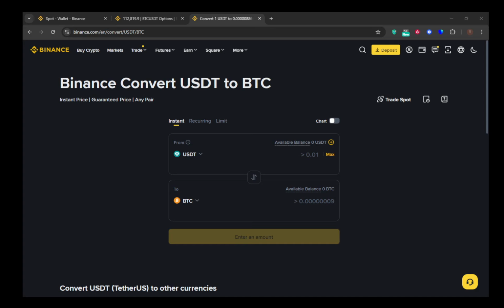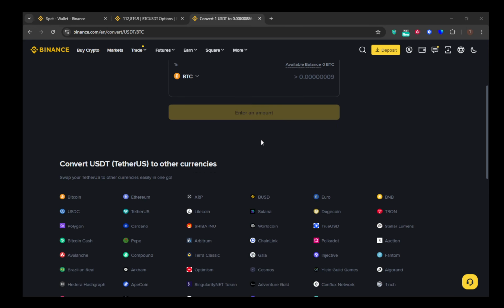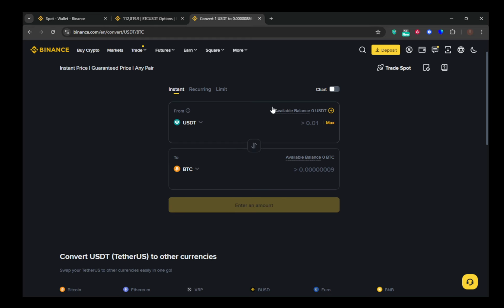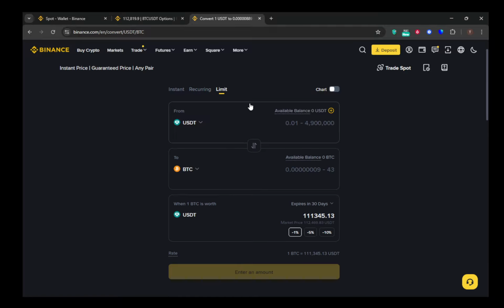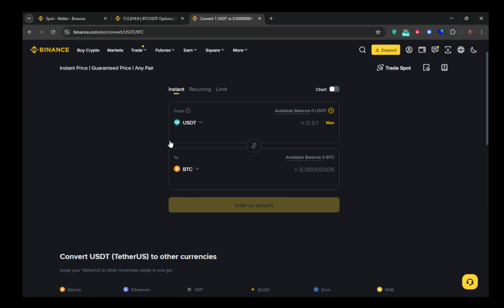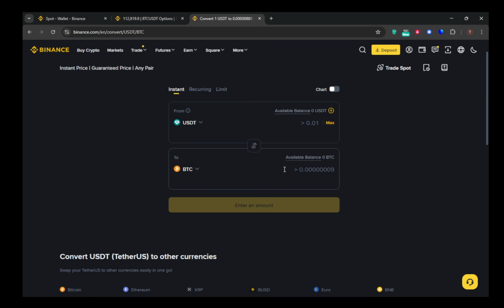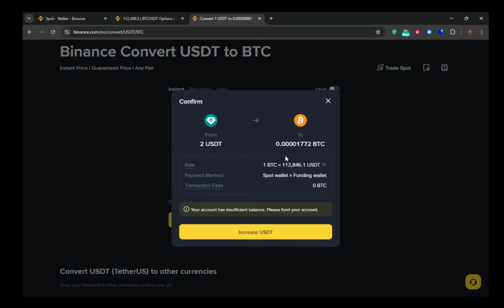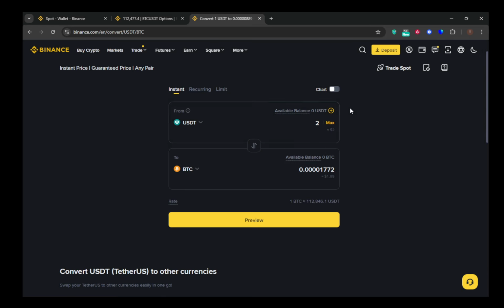How to Convert Crypto on Binance Step-By-Step | Binance Convert Tutorial 2025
In this video, we’ll walk you through how to convert crypto on Binance using the built-in Convert feature. You’ll learn how to easily swap one cryptocurrency for another without using the trading interface, choose between market and limit conversions, and avoid unnecessary fees. We’ll also cover best practices for using Binance Convert, how to track your conversion history, and tips to make your crypto swaps fast, simple, and secure.